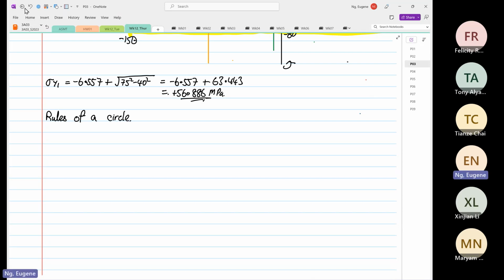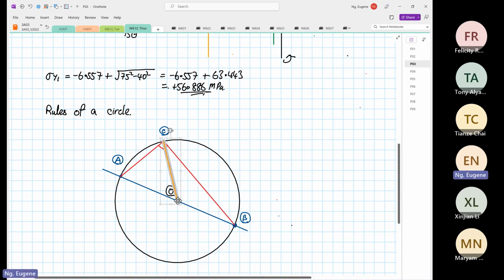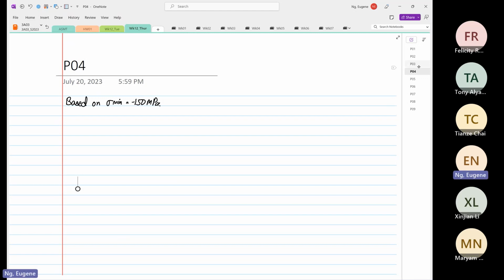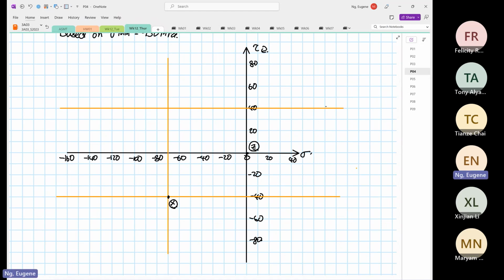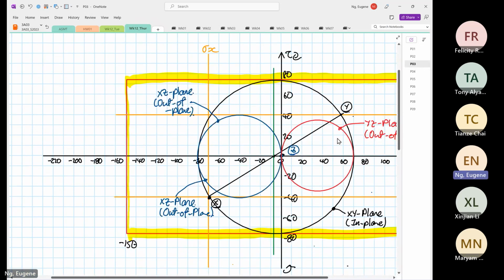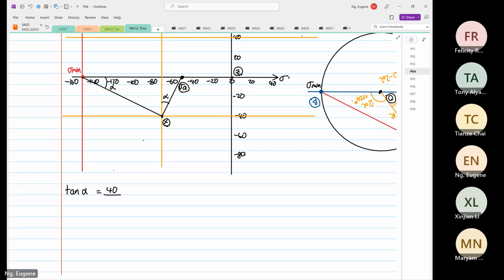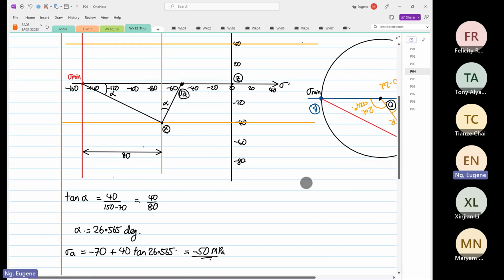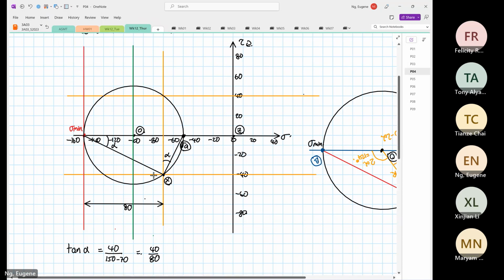Wk12 Thur P05: 3D Mohr circle analysis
Incorporating material mechanical properties into 3D Mohr circle analysis